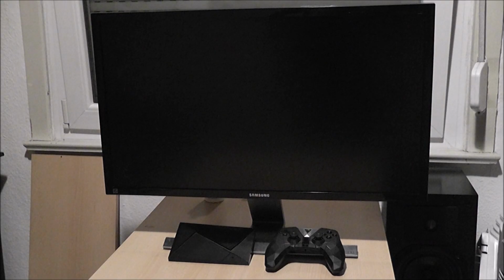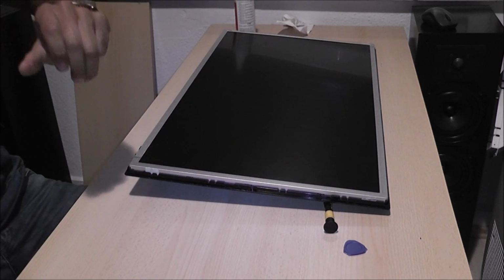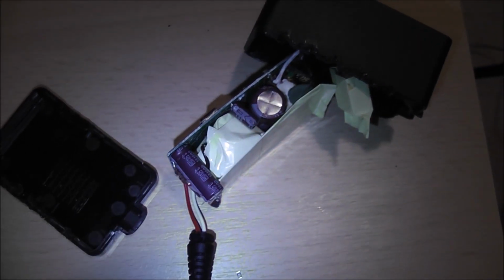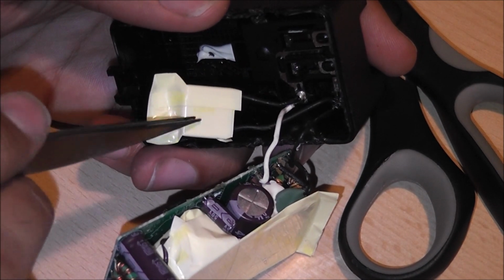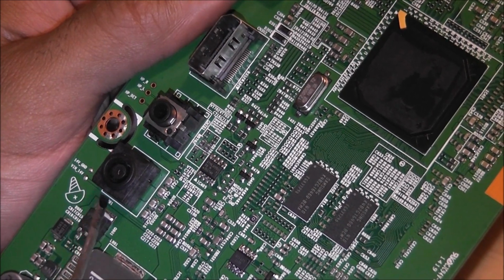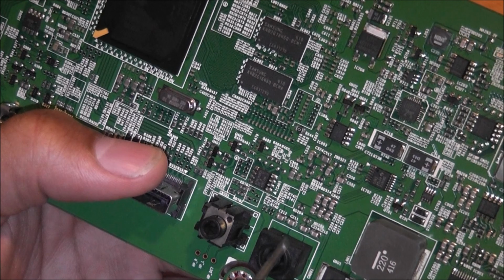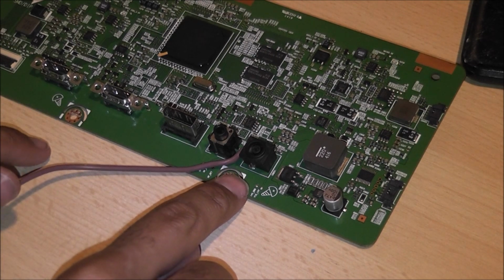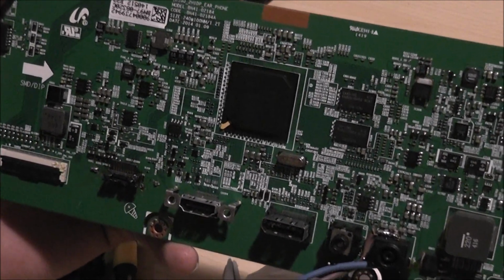Making a CUSTOM built 4K NVIDIA Shield monitor! P1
I have took it upon myself to custom build a 4K TV streaming gaming monitor, by putting my NVIDIA shield inside it!